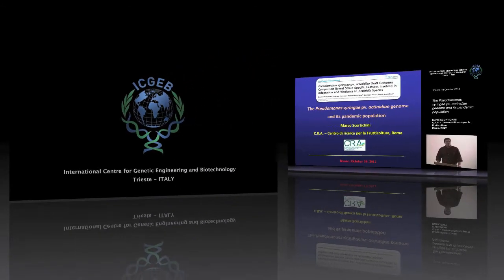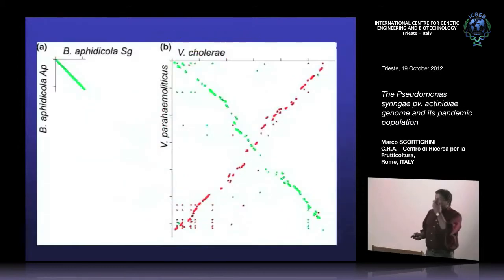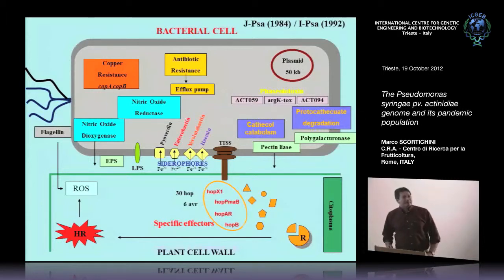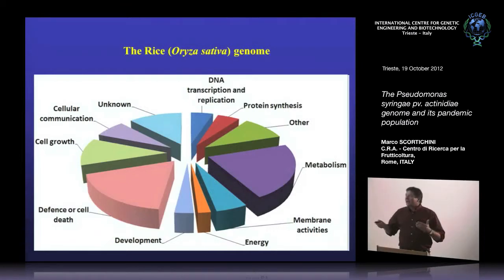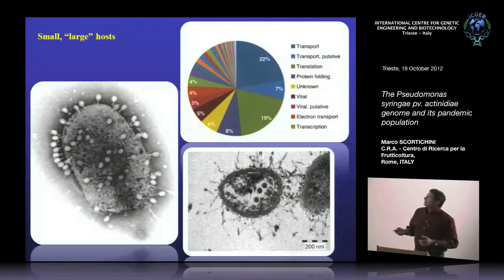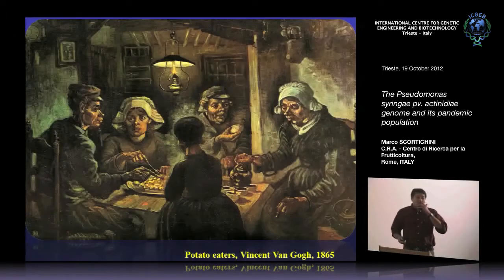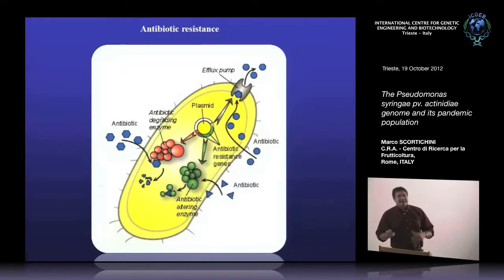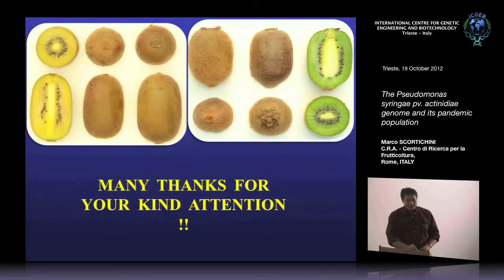M. Scortichini - The Pseudomonas syringae pv. actinidiae genome and its pandemic population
Marco Scortichini C.R.A.-Centro di Ricerca per la Frutticoltura, Rome, ITALY speaks on "The Pseudomonas syringae pv. actinidiae genome and its pandemic population". This seminar has been recorded by ICGEB Trieste